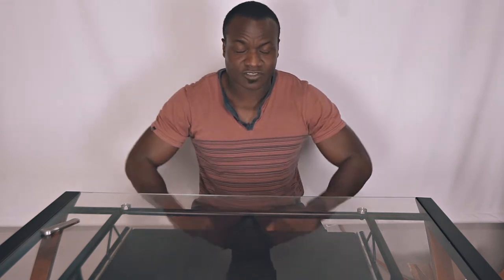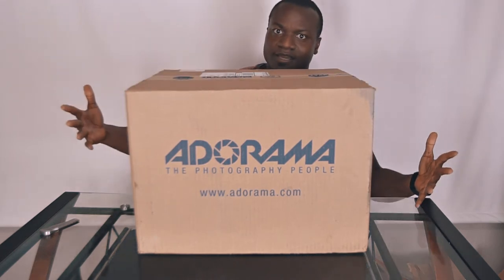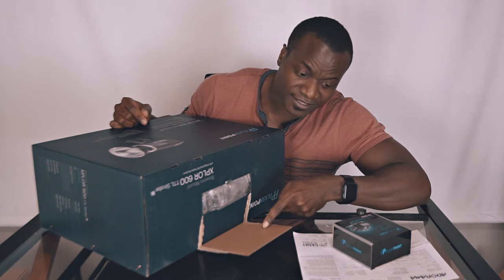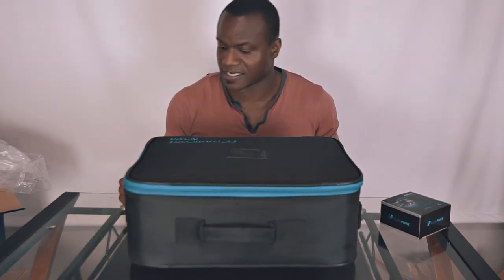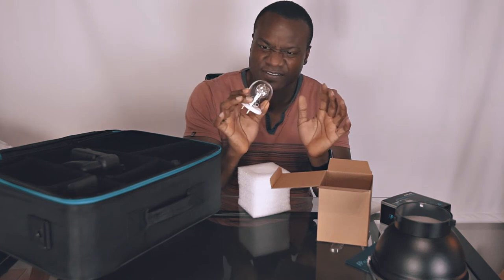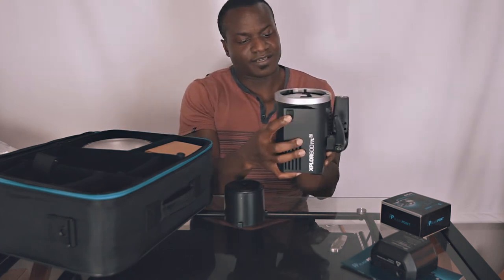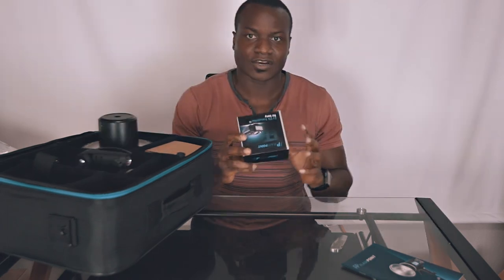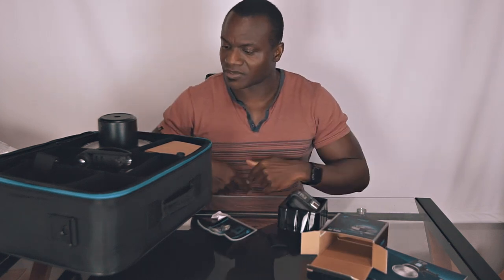Should you get the Flashpoint XPLOR 600?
Flashpoint XPLOR 600 HSS TTL Battery-Powered Monolight with Built-in R2 2.4GHz Radio Remote System (Bowens Mount